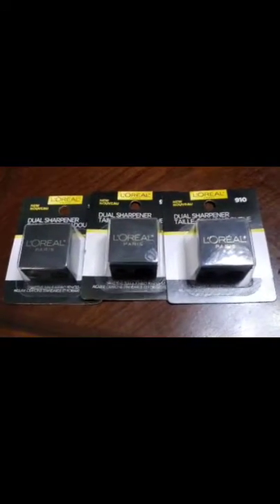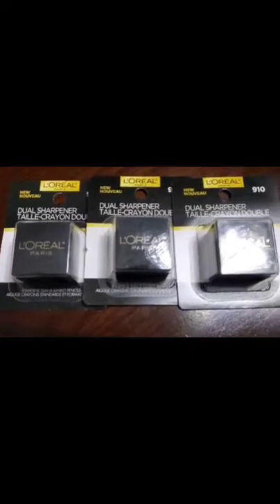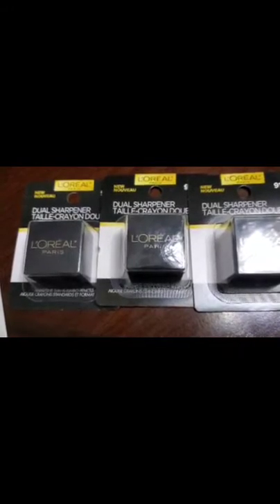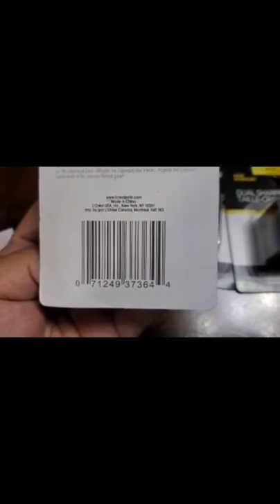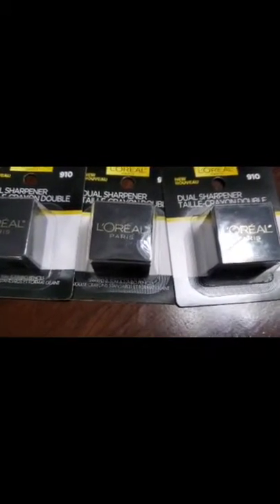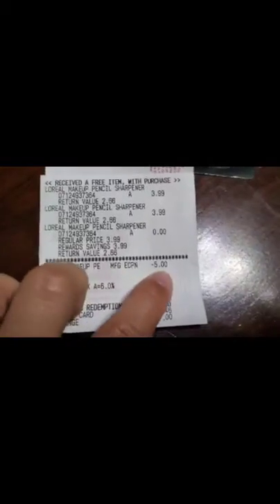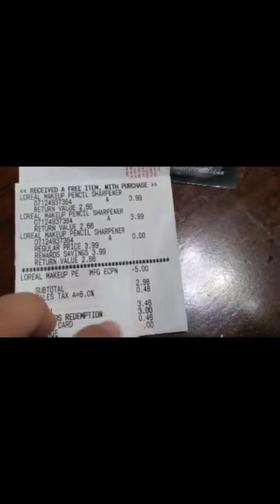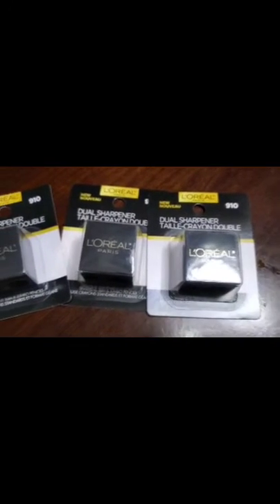CHEAP L'Oreal sharpeners - Walgreens Deal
Some cosmetics are buy 2, get 1 free

L'Oreal pencil sharpener $3.99
-buy 3
Subtotal: $7.98
-$5.00 digital
New total: $2.98 for 3 sharpeners or $0.99 each